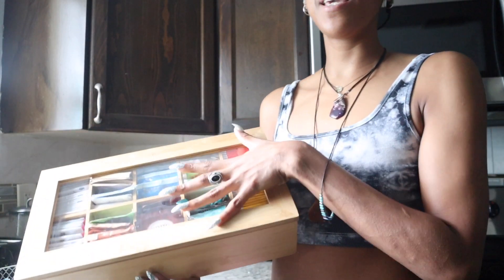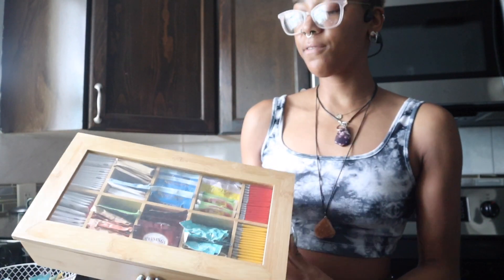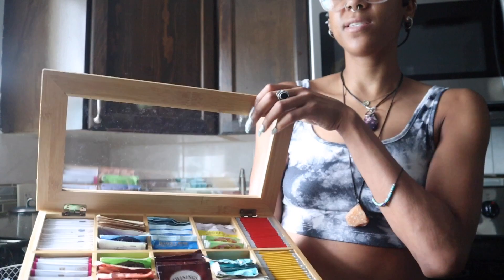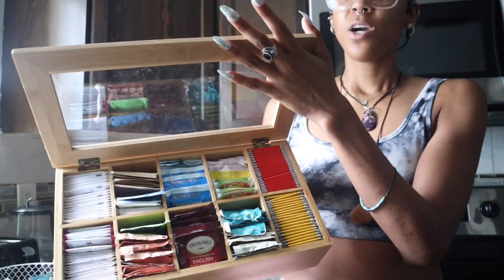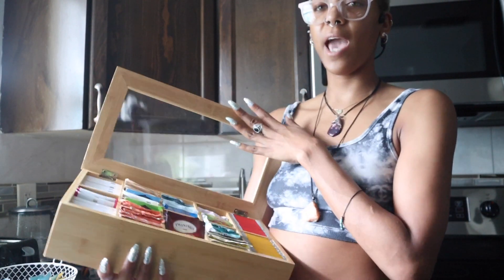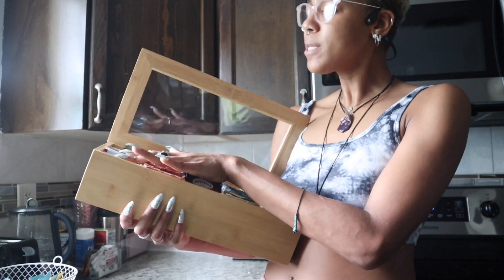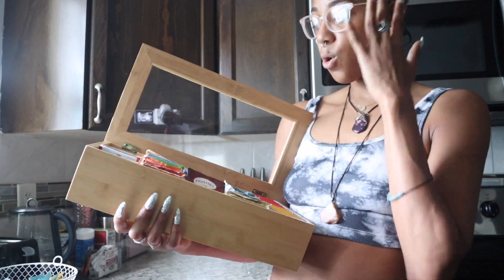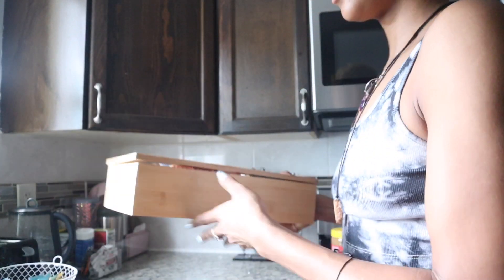Estilo 10 slot tea box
Linked on Amazon

For Free Rides with UBER use my code :

shanar977ui